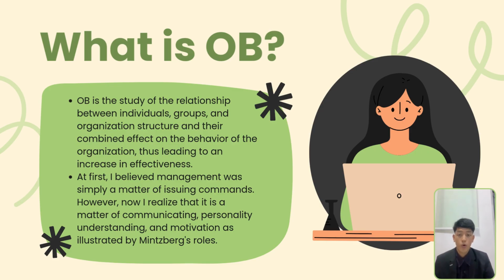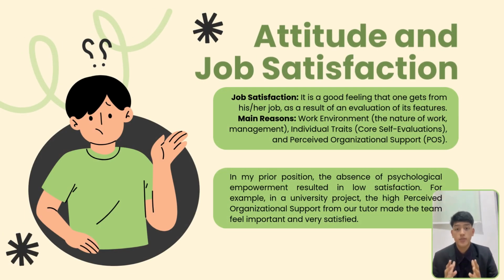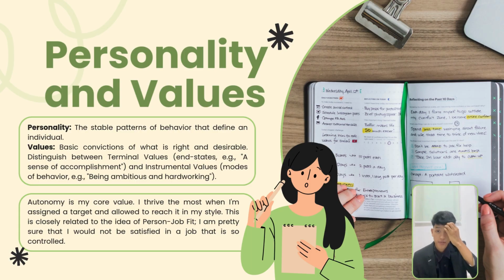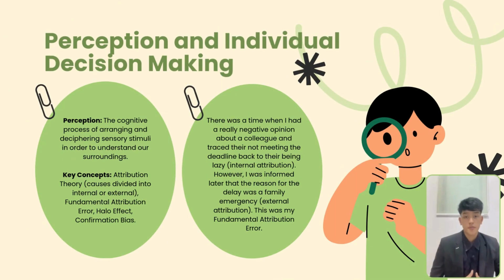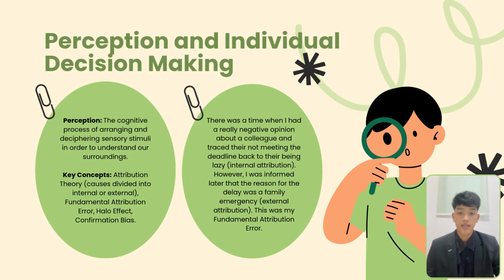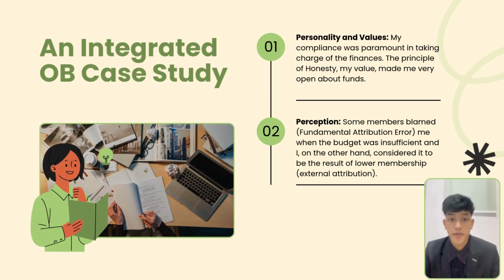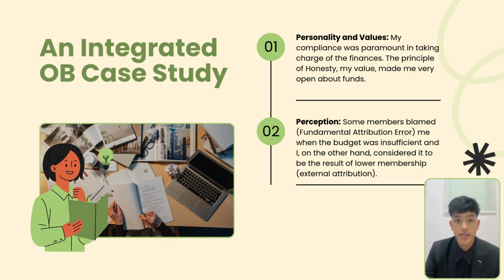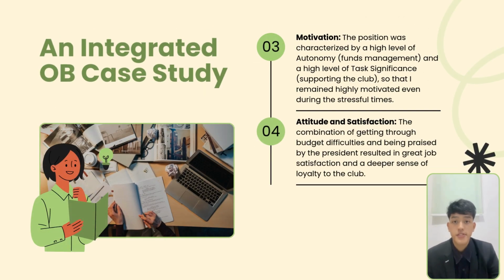MGT548 REFLECTIVE INDIVIDUAL ASSIGNMENT